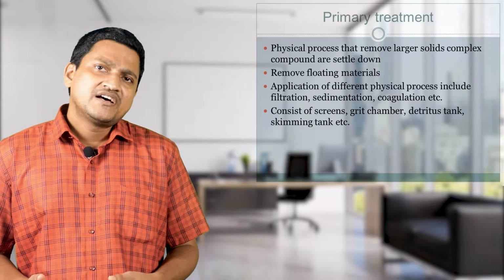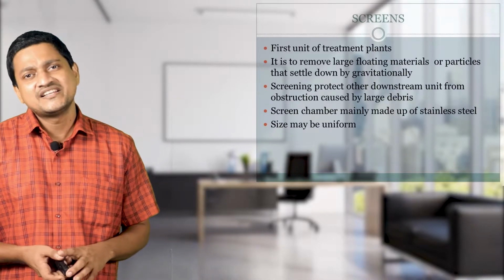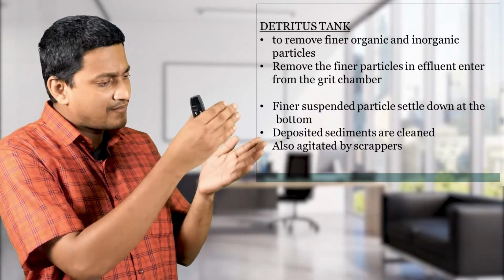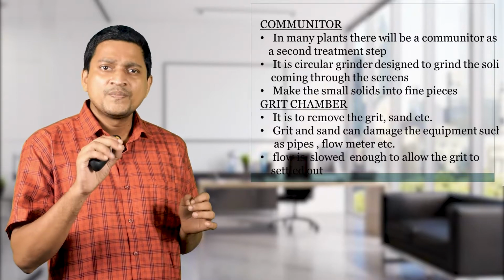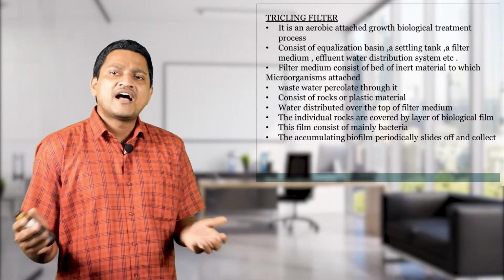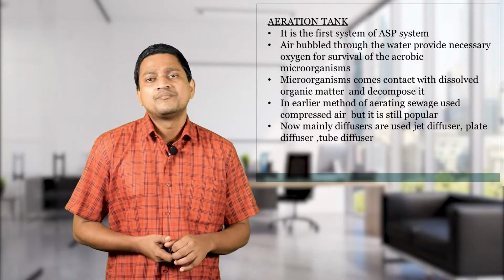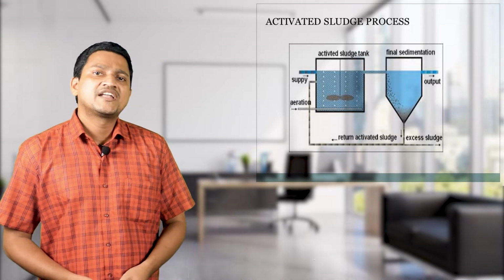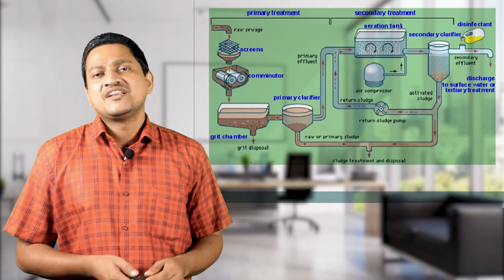Waste water treatment | Christ OpenCourseWare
Instructor : Dr. Subin K Jose
                     Dept. of Environmental Science